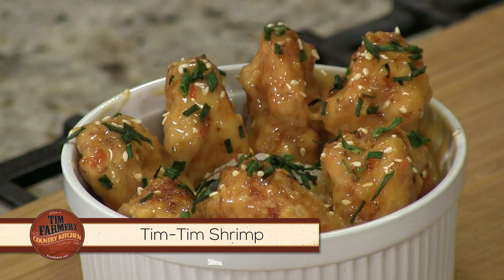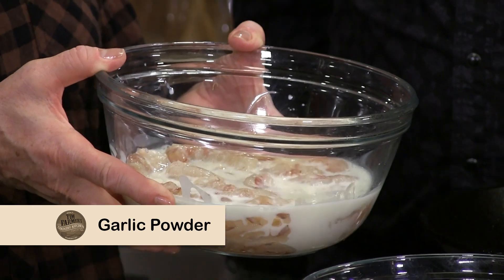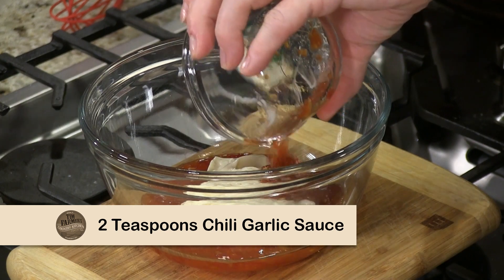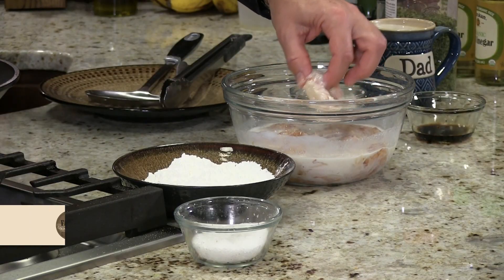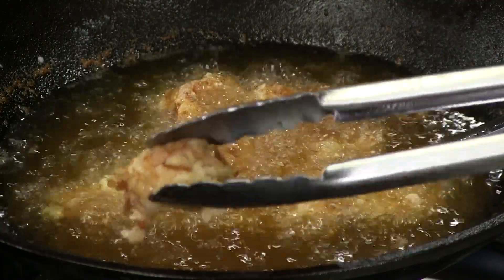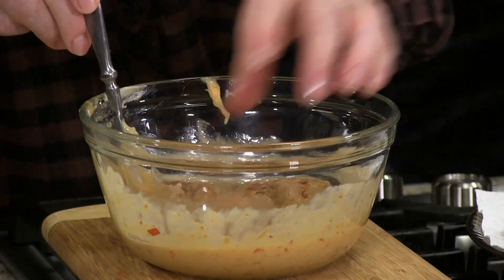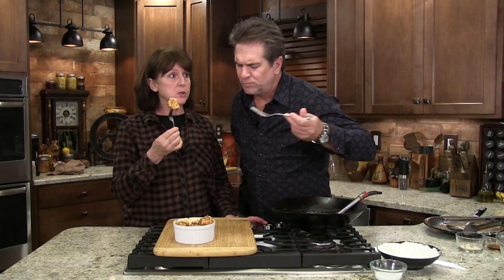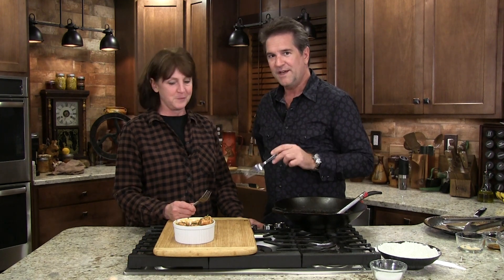Tim Tim Fried Shrimp | Homemade Takeout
Tim Tim Shrimp (Homemade Bang Bang Style Sauce on Crispy Battered Shrimp ) Perfect crunchy and creamy appetizer.

20 large shrimp
2 cups buttermilk
Garlic powder
Corn starch

SAUCE
1/3 cup sweet chili sauce
1/2 cup mayonnaise
2 teaspoons chili garlic sauce
Pinch of salt
Dash of soy sauce
1 teaspoon peanut butter
2 teaspoons orange marmalade

Soak peeled and deveined shrimp in buttermilk for 30 minutes. Remove shrimp one at a time and coat in corn starch. Drop in hot peanut oil (345 degrees) and fry until golden brown. Mix together sauce ingredients. Remove shrimp from oil and drain. While still hot, coat in sauce and serve over cooked rice.